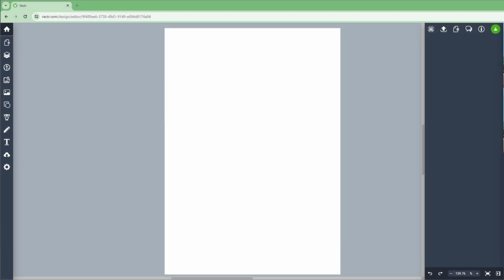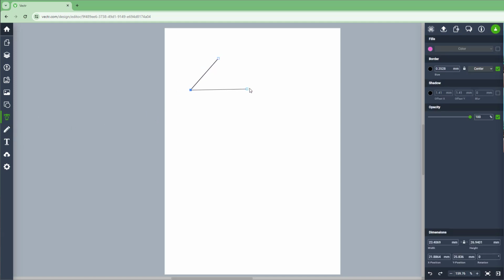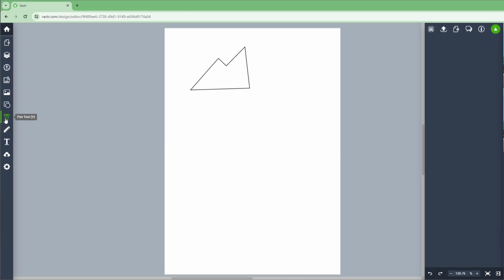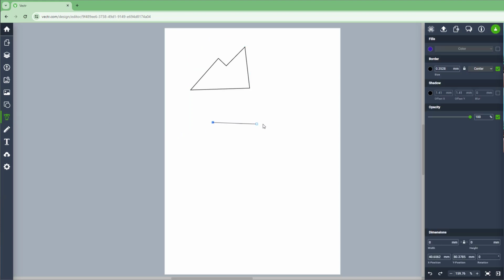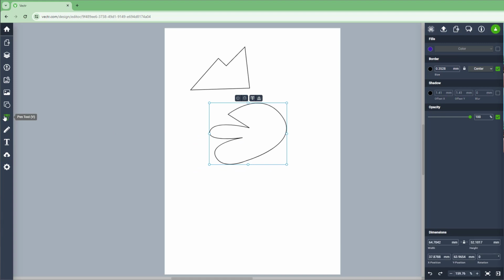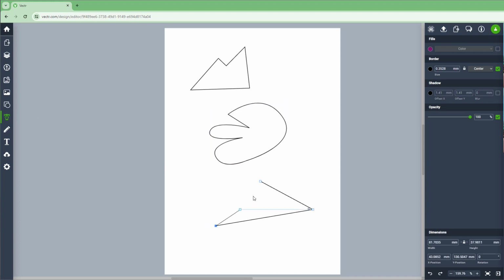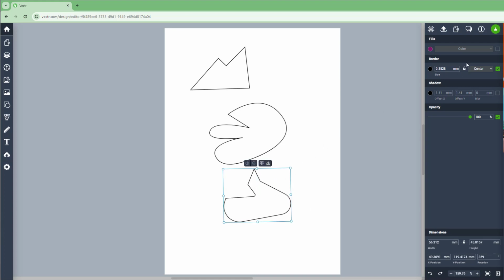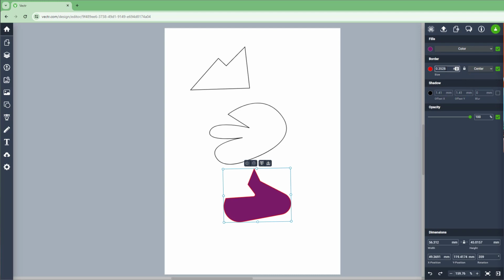Vectr - Lesson 19 - Creating Shapes with Pen Tool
In this tutorial, we will be discussing about Creating Shapes with Pen Tool in Vectr